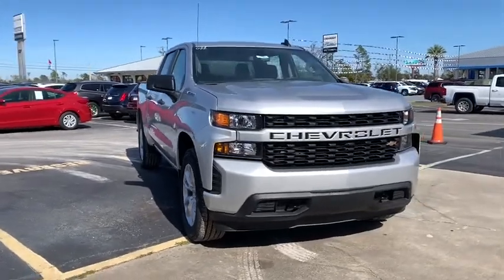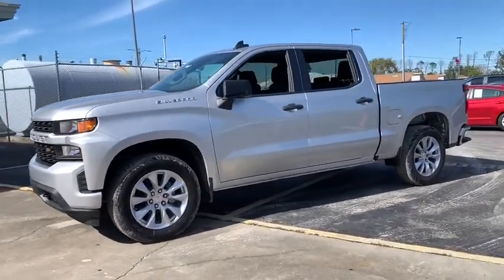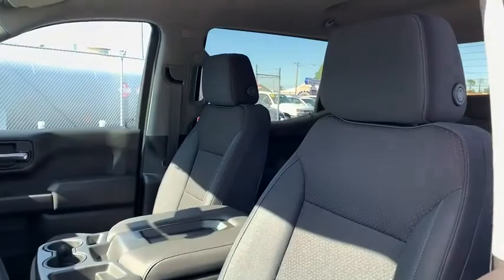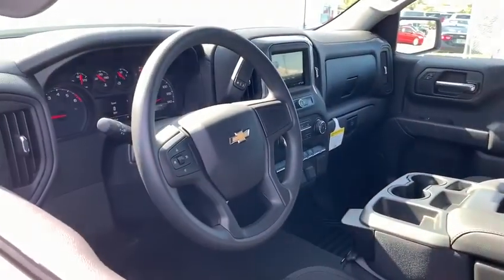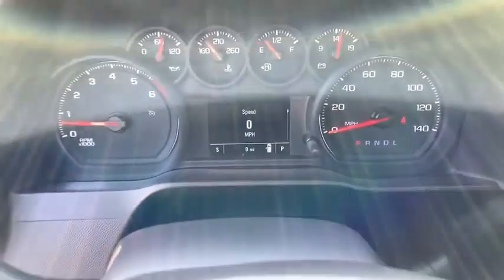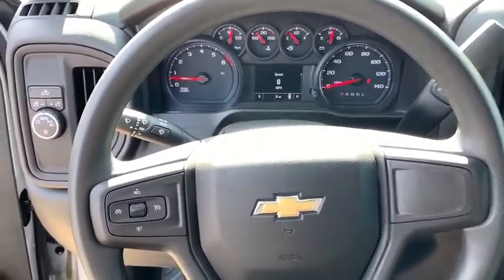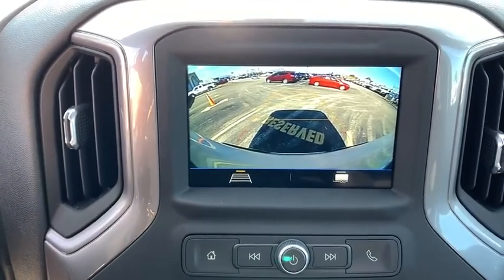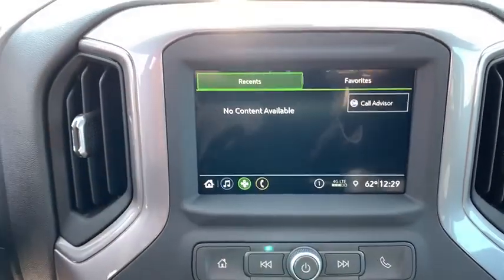2019 Chevrolet Silverado 1500 Panama City, Fort Walton Beach, Tallahassee, Pensacola, Dothan, FL 193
Silver Ice Metallic New 2019 Chevrolet Silverado 1500 available in Panama City, Florida at Bill Cramer Cadillac. Servicing the Fort Walton Beach, Tallahassee, Pensacola, Dothan, FL area.
2019 Chevrolet Silverado 1500 Custom - Stock#: 19308100 - VIN#: 3GCPWBEF2KG223239

Silver Ice Metallic 2019 Chevrolet Silverado 1500 Custom RWD 6-Speed Automatic EcoTec3 5.3L V8 6-Speed Automatic, Black Cloth.